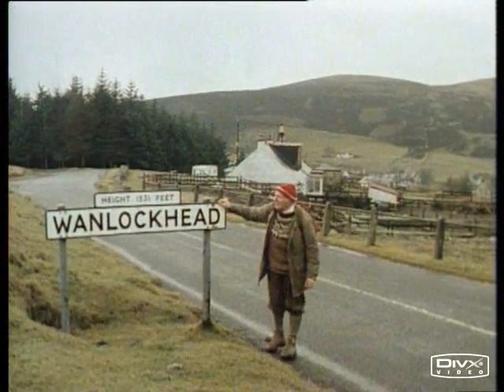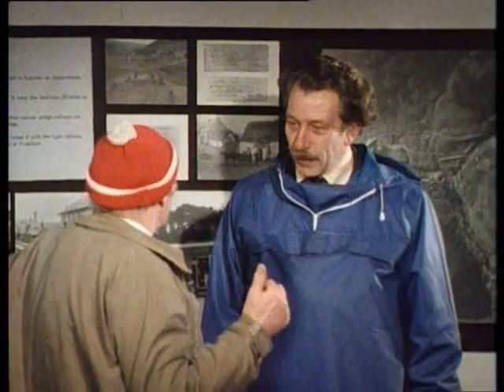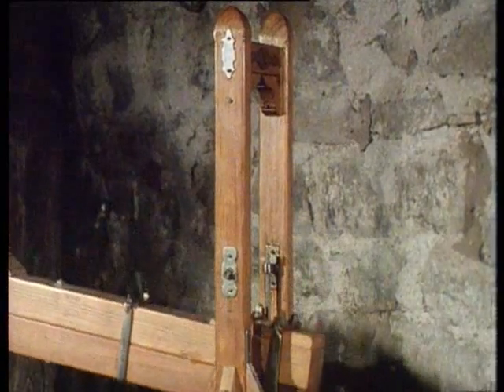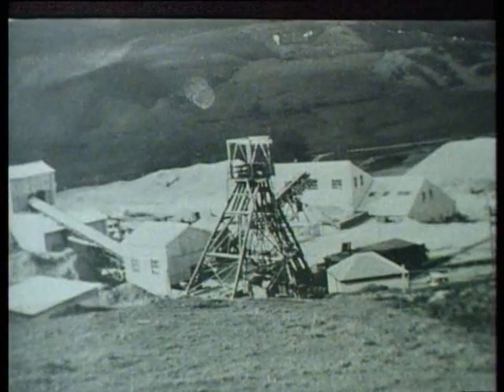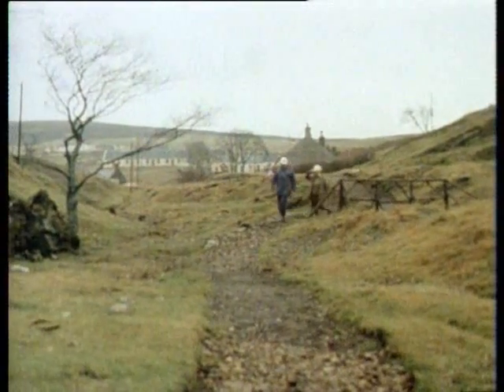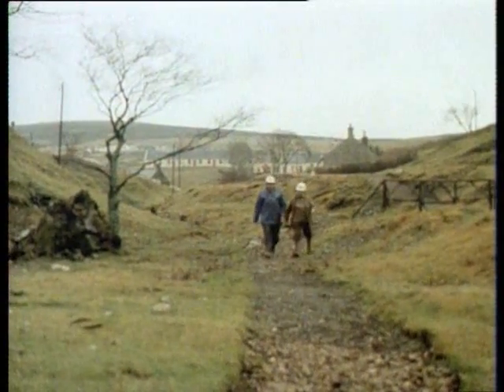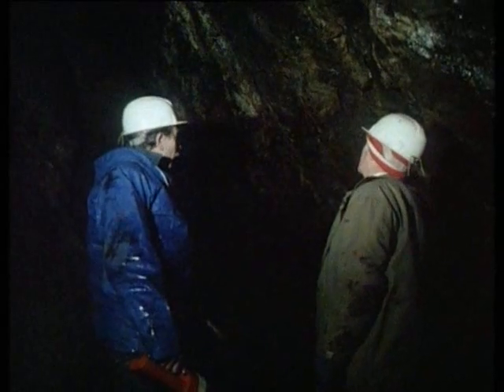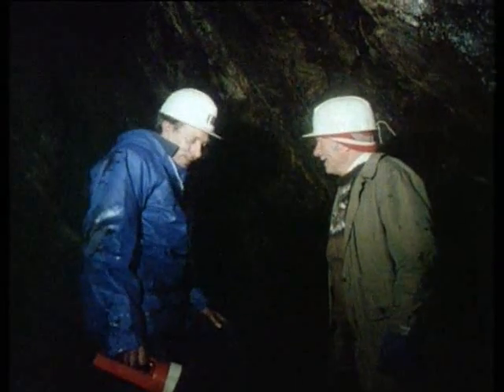Weir's Way - Wanlockhead Part 1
Tom goes to Dumfries and Galloway and explores Scotland's highest village, Wanlockhead.